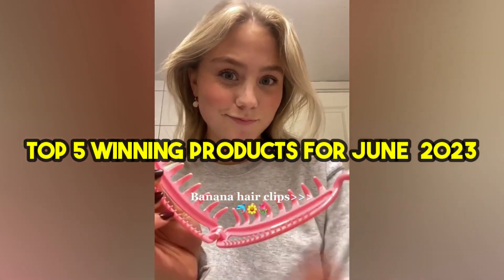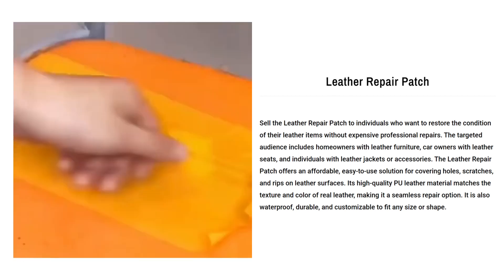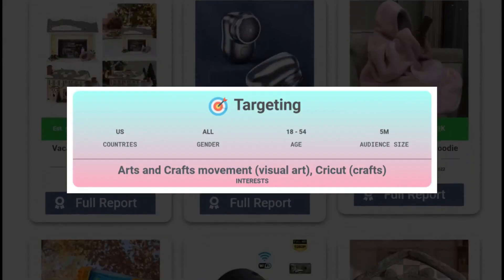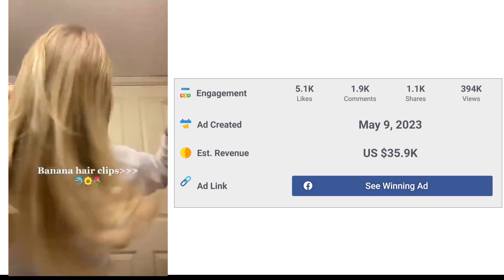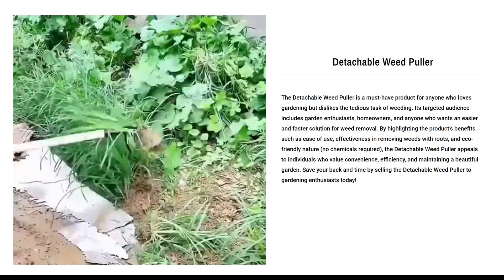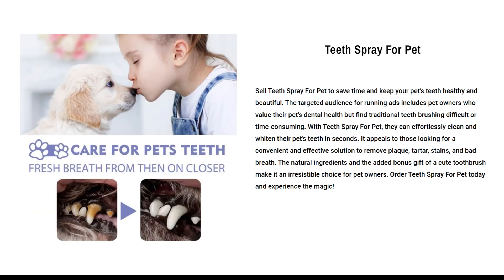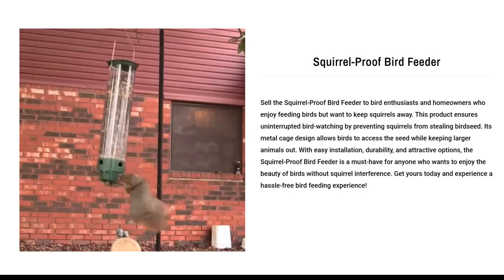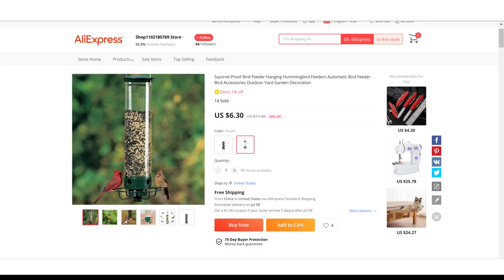5 Shopify Winning Products To Dropship in June 2023 | Sell This Now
Top 5  Shopify Winning Products To Dropship in June 2023 | Sell This Now

Are you looking for the hottest products to sell on your Shopify store in June 2023? In this video, we'll show you the top five TikTok winning products that are sure to be hits with your customers. We'll cover all the details, including the cost, the estimated profit, and how to market the products on TikTok. So if you're ready to get your store off the ground, then this is the video for you!